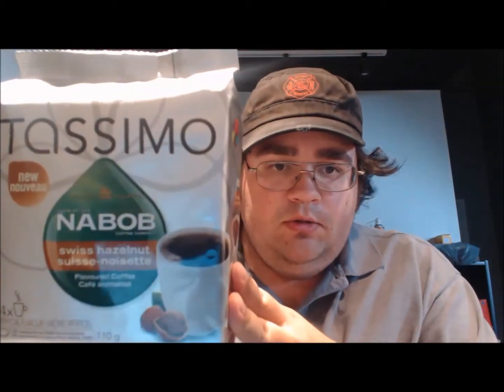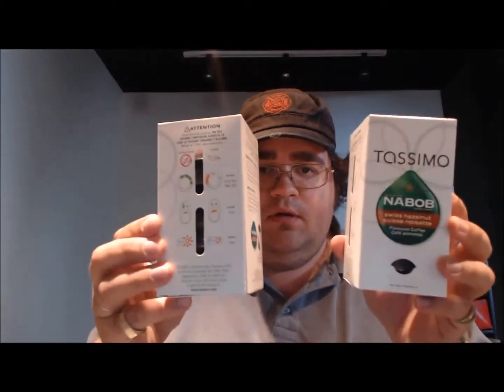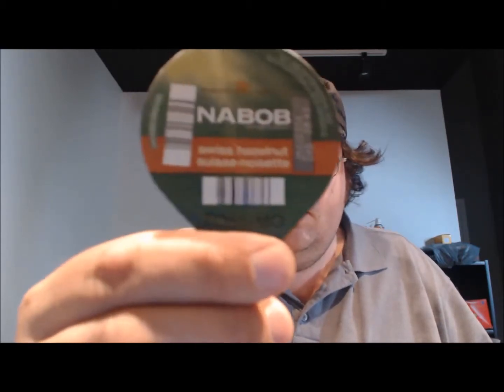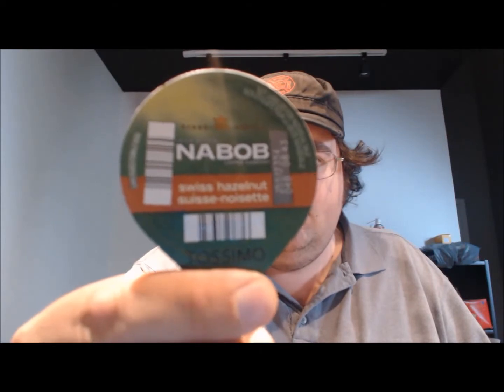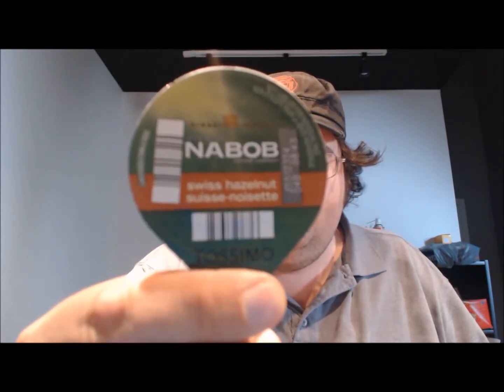Nabob Swiss Hazelnut Coffee Tassimo Review